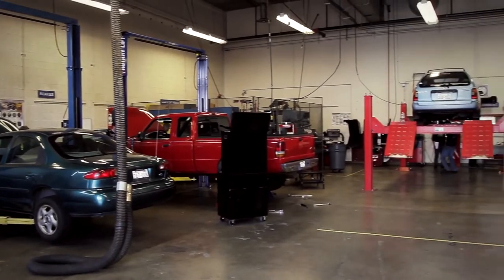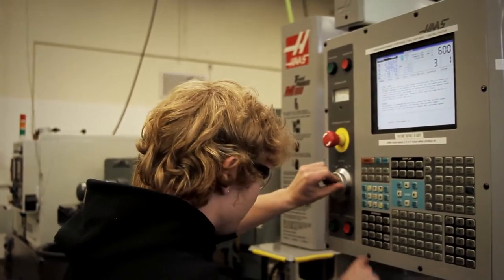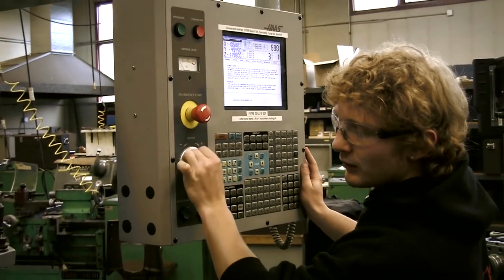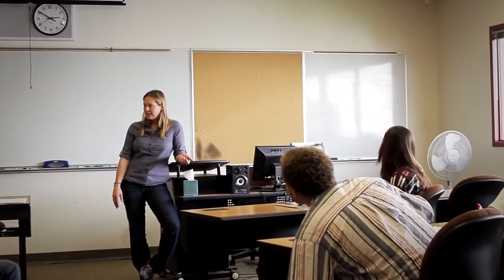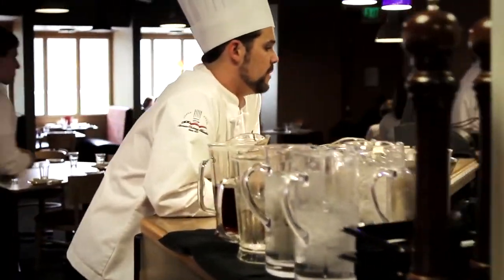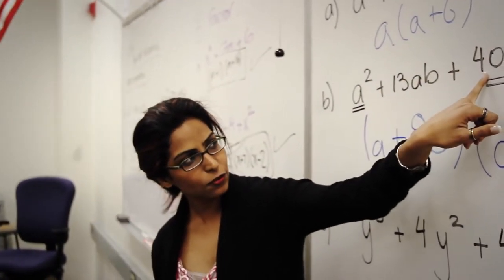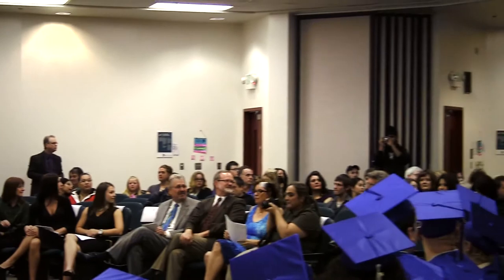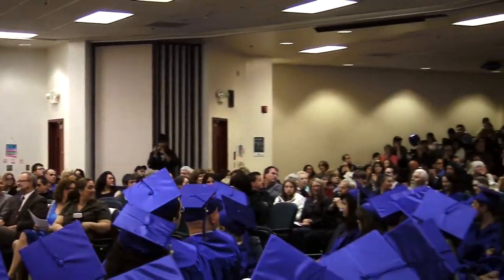Gateway to College GTC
Gateway to College at Lake Washington Institute of Technology.
We are now a part of the Gateway to College National Network! The Gateway to College program helps students who have dropped out or are on the verge of dropping out to earn a high school diploma.

Lake Washington Technical Academy (LWTA) is an accredited special purpose high school housed within Lake Washington Institute of Technology. Students here attend our school full-time, take classes in the college that work toward both their high school diploma as well as their college degree or certificate at the same time. LWTA students do not pay college tuition.